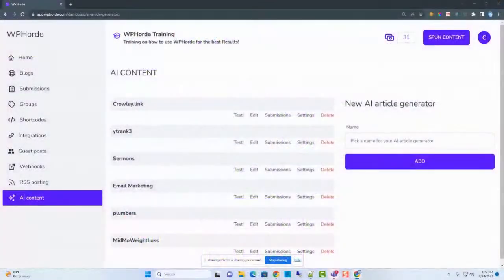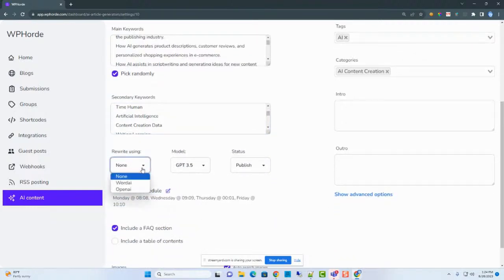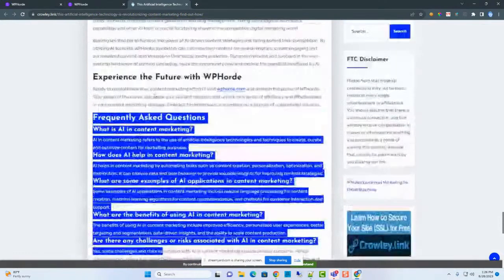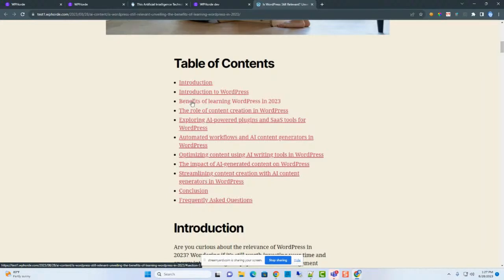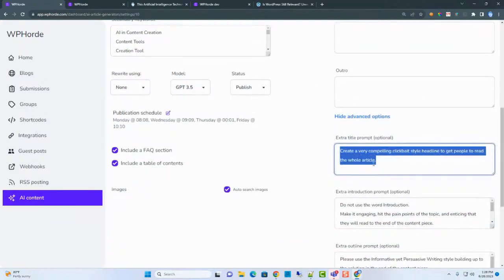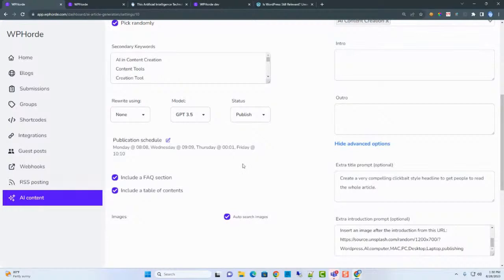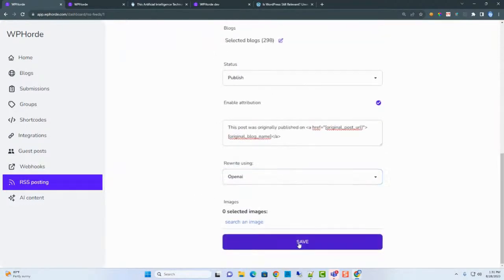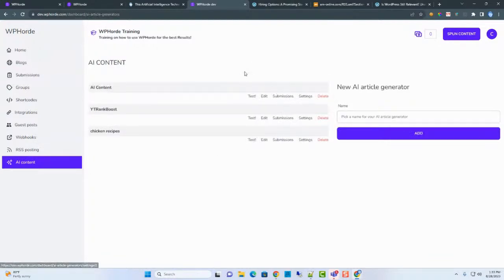WPHorde - AI Content and RSS Updates